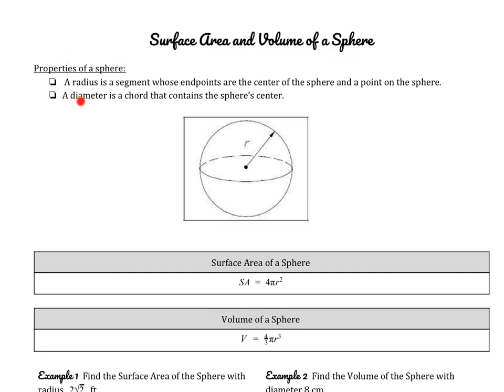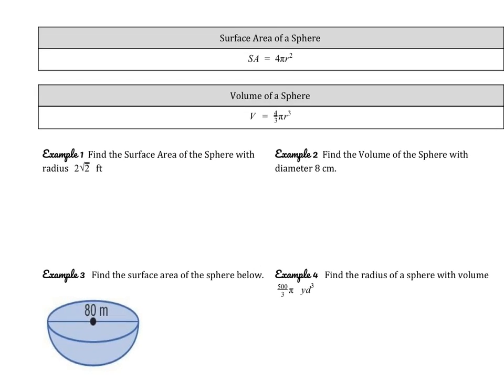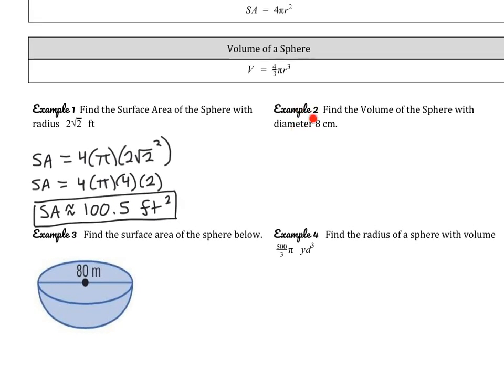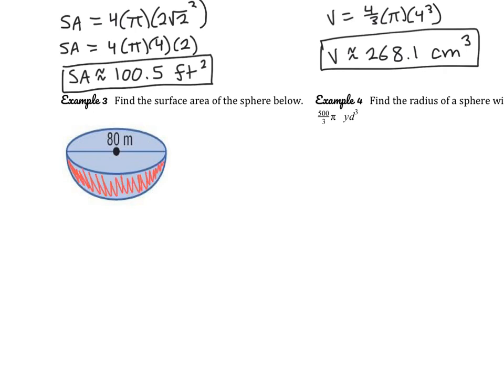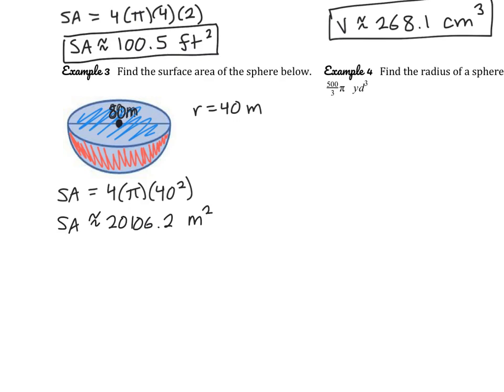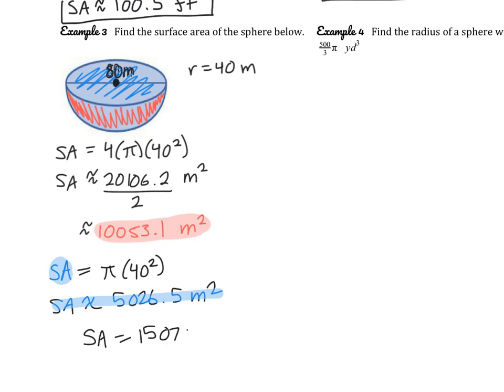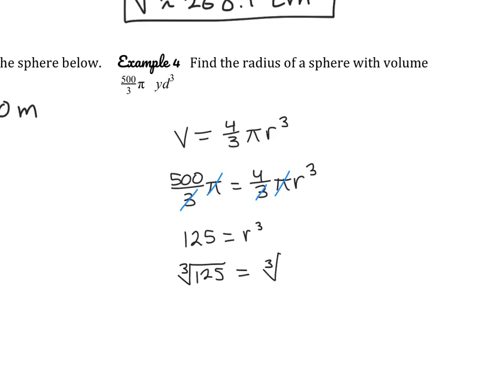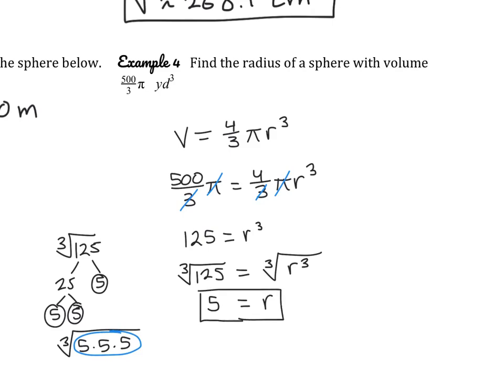Surface Area and Volume of a Sphere